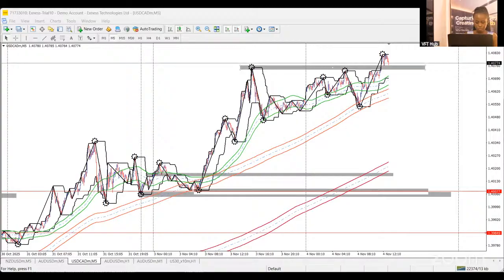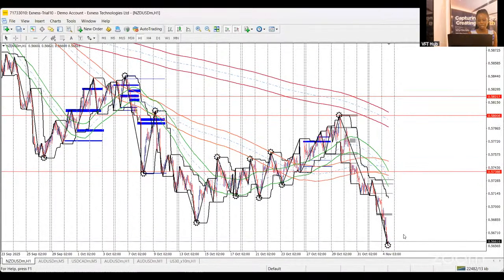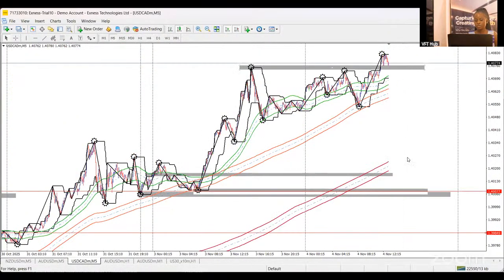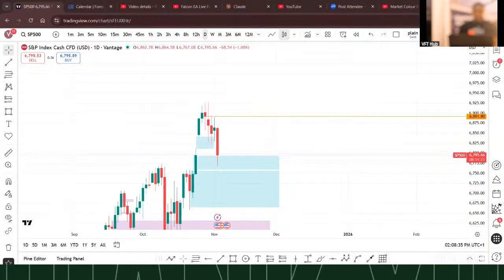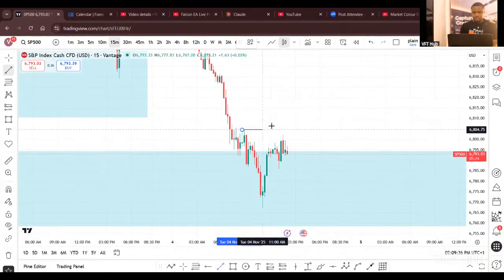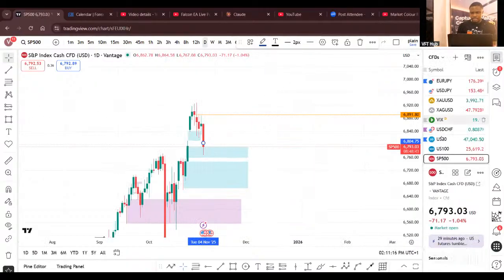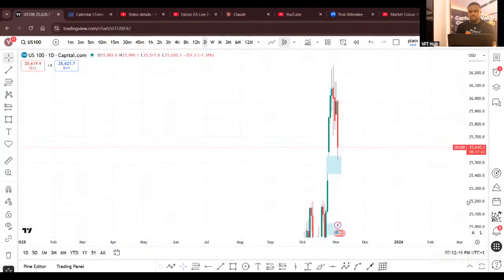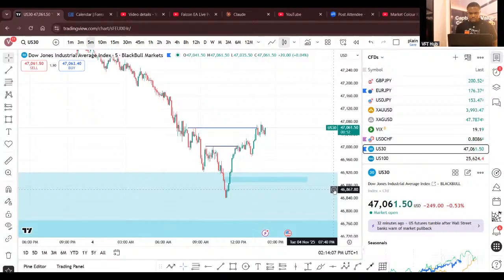Market Colour Recap on Commodity Currencies and Indices.